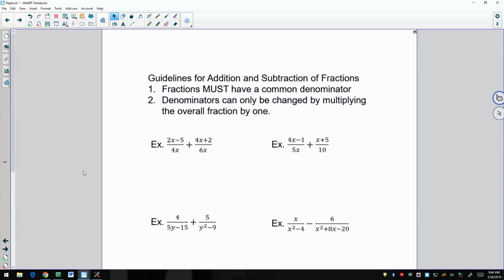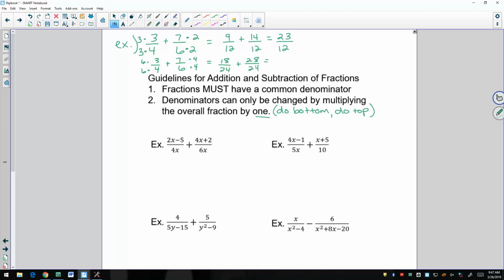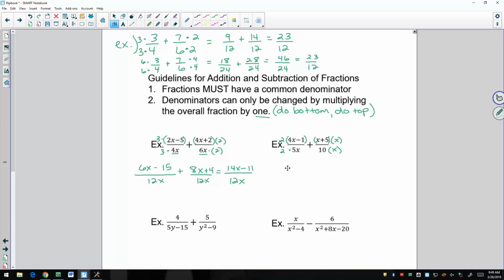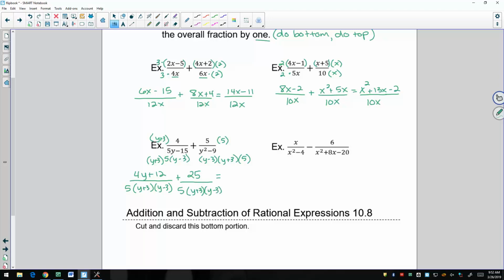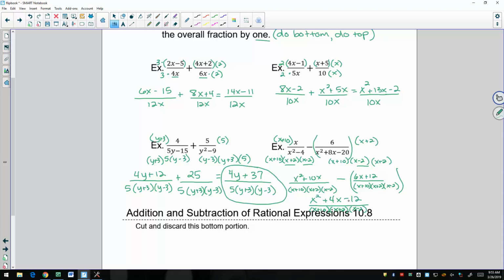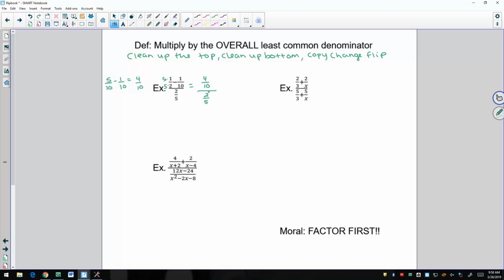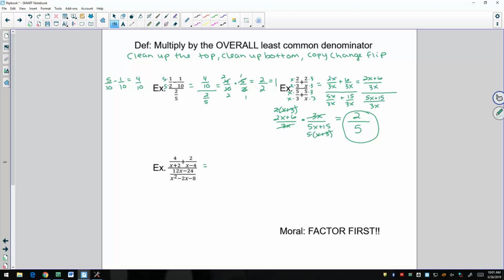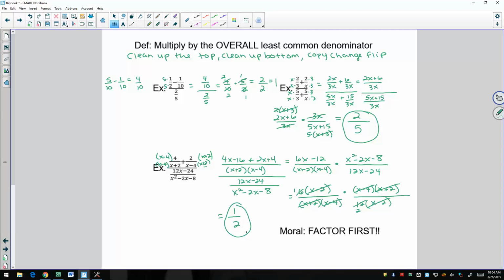Algebra 2 Lessons 10.8 & 10.9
Addition & Subtraction of Rational Expressions/Complex Fractions